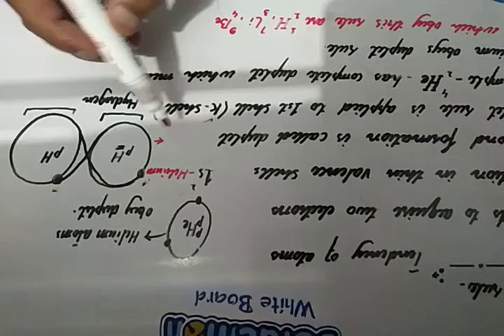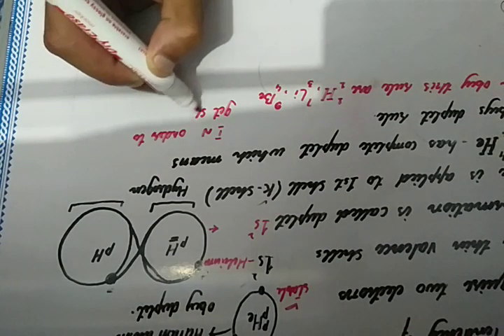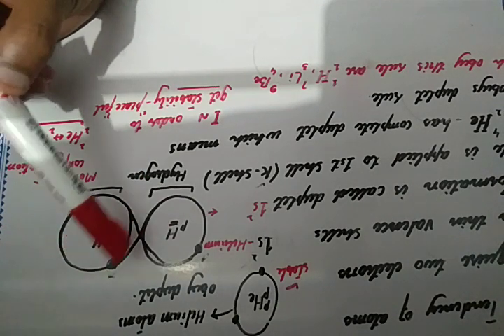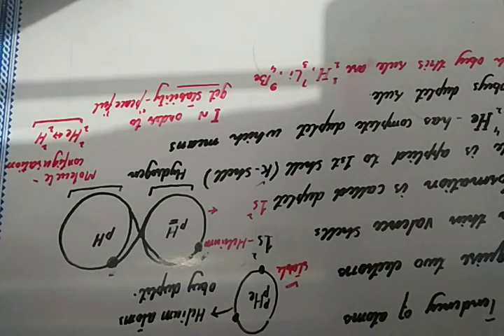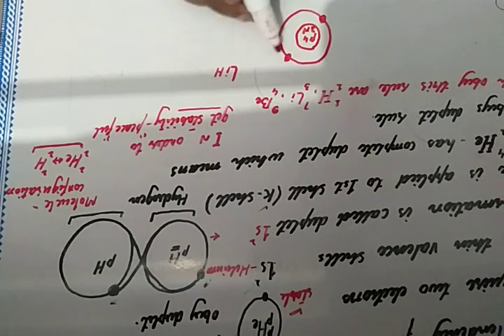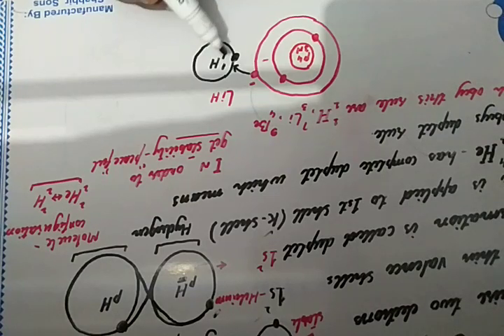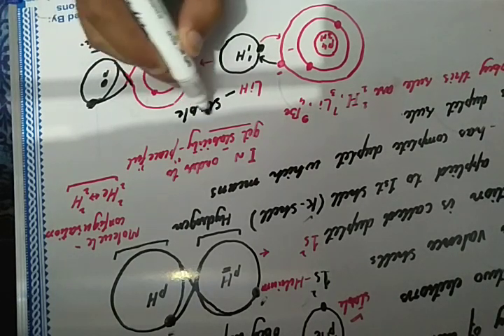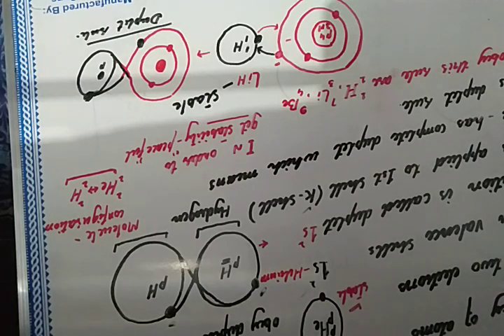Duplet rule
This vedio contains info about the duplet rule electronic configuration 'how they attain electron in their valence shells in order to get stbility